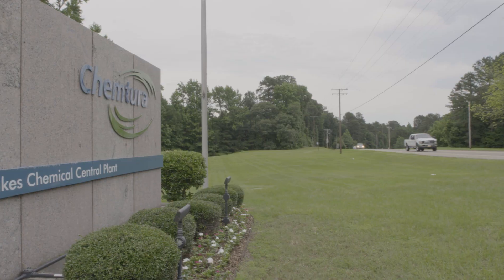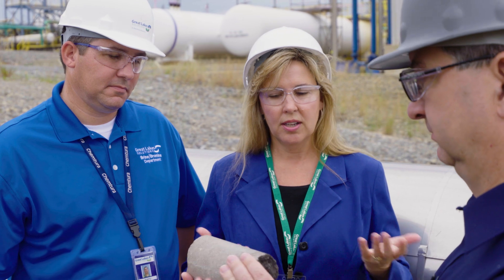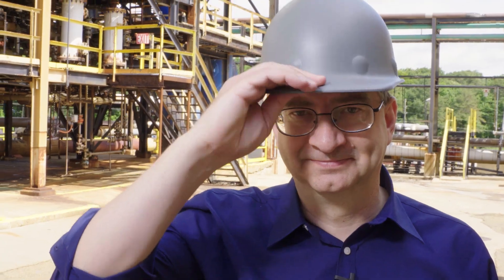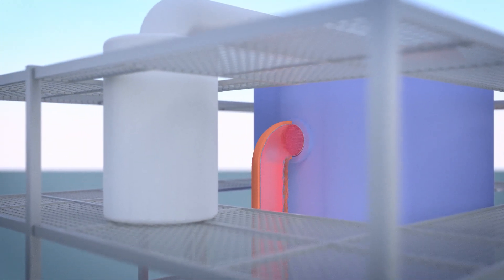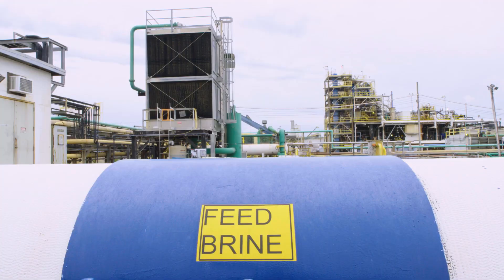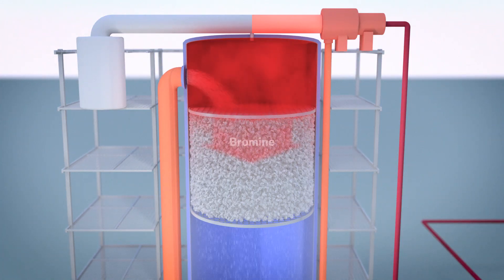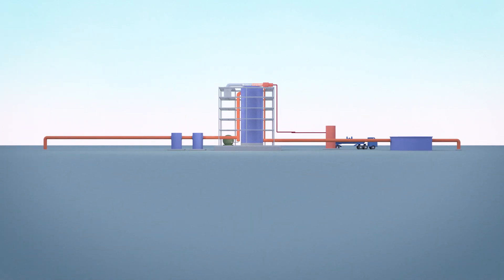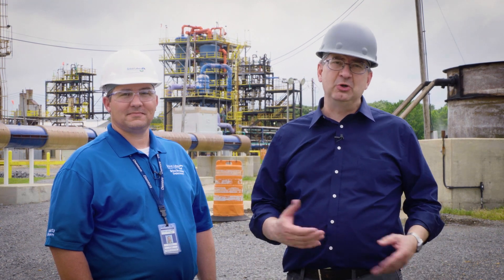Bromine Production Overview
This video is an overview of the production process that makes elemental bromine, Br2.  Dr. Wesley Stites takes viewers on a guided tour of the chemical factory and discusses the basics of the chemistry of bromine.  First in a series filmed at the Great Lakes Solutions plant in El Dorado, Arkansas and a useful introduction for other videos in the series.  About half of the world's supply of bromine is produced in south Arkansas.  Bromine,  one of the halogens, is used in the production of chemicals such as drugs and is found in many products as part of flame retardants.